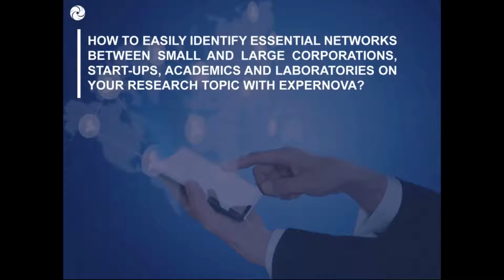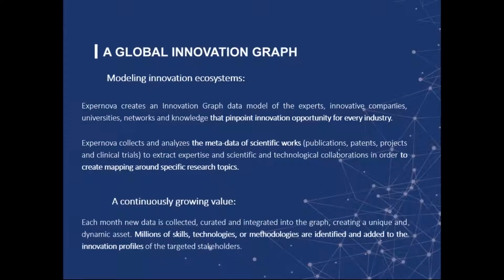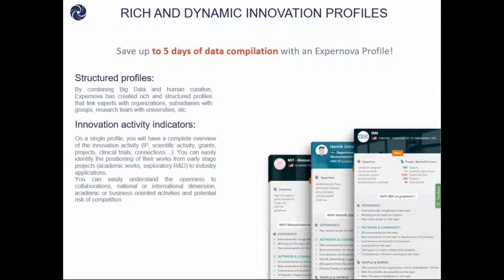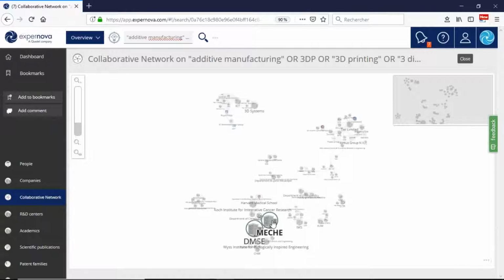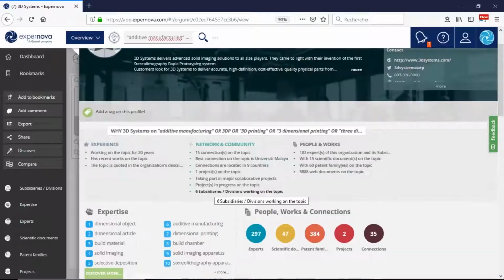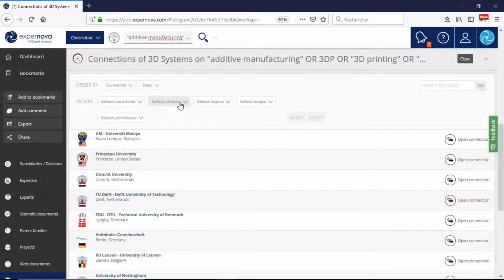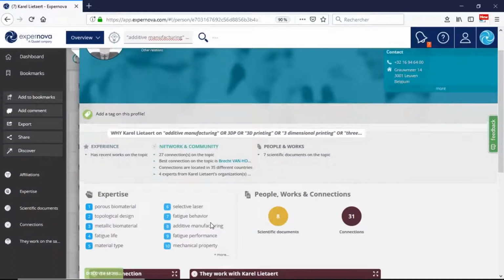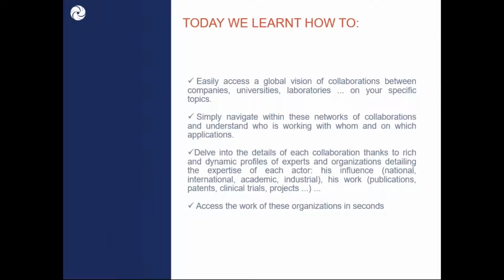[Webinar] Gain competitive advantage developing innovation networks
In this webinar you will discover through Big Data Scientific analysis how to easily identify essential networks between small and large corporations, start-ups, academics and laboratories on your research topic. We will also zoom in on some of the experienced individuals working for those organizations and look into their personal networks.

During an online demonstration of the Expernova platform:

1.Obtain a global vision of collaborative networks on your research topics
- Explore collaboration between, companies, laboratories, universities…on specific research topics.
- Find out who is working with whom and on which application.
- Zoom in on the actors, domains and geographical areas of your choice.

2.Evaluate the relevance of an organization's scientific and technological expertise on your specific topics:

- Explore organization profiles summarizing their innovation activities (patents, scientific works, projects, clinical trials, etc.) on your subjects.
- Rebuild an organization's history of partnerships and access common works developed with their various partners.
Identify their experts working on the topic, and access their profile detailing their collaborative networks and works.

3.Capitalize on the knowledge acquired